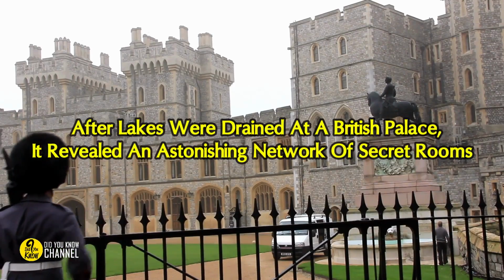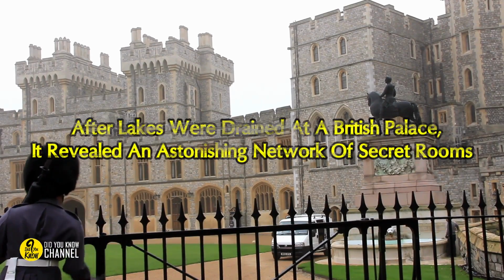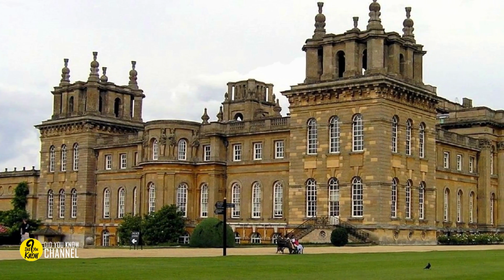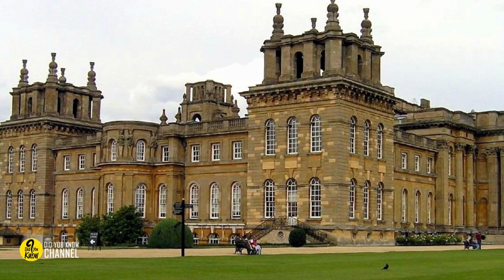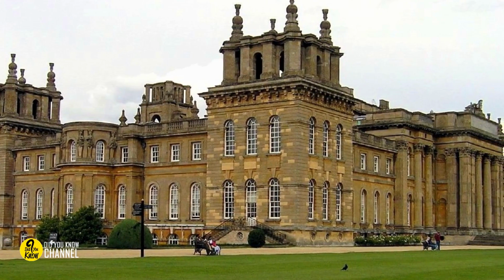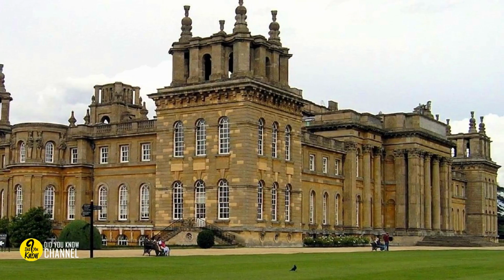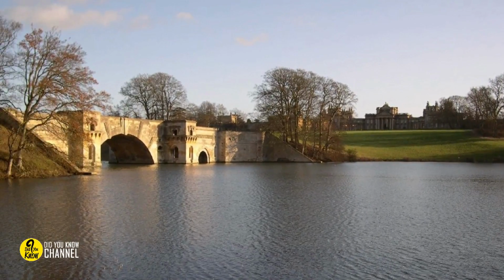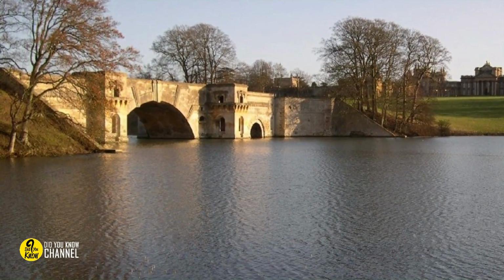After Lakes Were Drained At A British Palace, It Revealed An Astonishing Network Of Secret Rooms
Blenheim Palace in Oxfordshire, England is the birthplace of British Prime Minister Winston Churchill in 1874, it was the palace of his father Lord Randolph Churchill, who first coined the “finest view in England” phrase, the palace was gifted to him as a reward for his role in winning the Battle of Blenheim against the French in 1704 during the war of the Spanish Succession and he lived in it with Duchess of Marlborough.